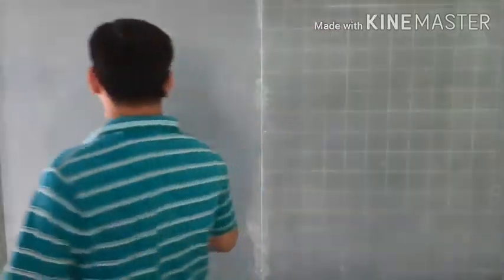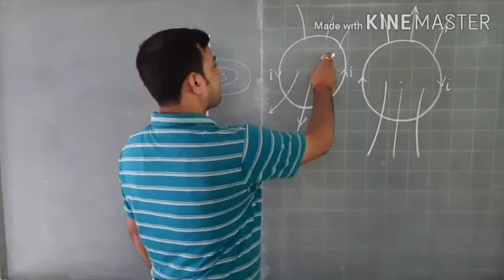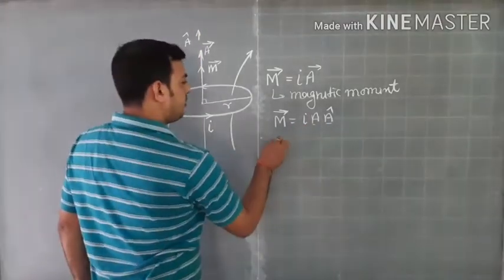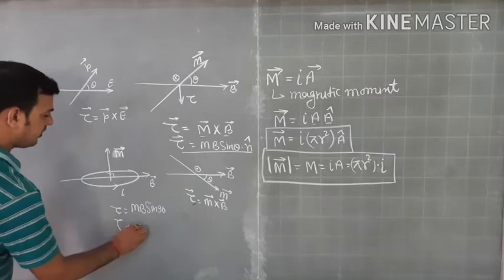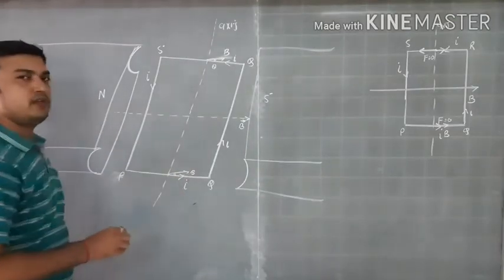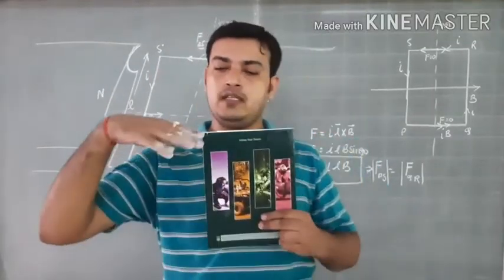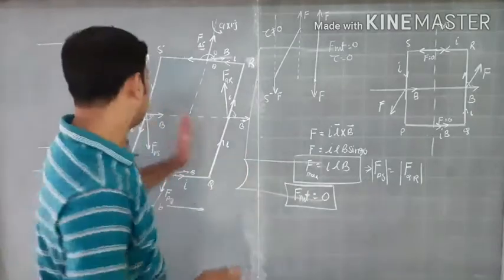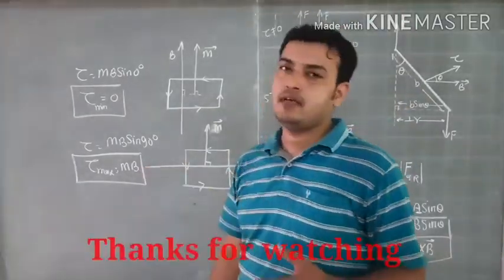Torque on a current loop in magnetic field 3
magnetic dipole moment, concept of torque and torgue acting on current loop in external magnetic field.